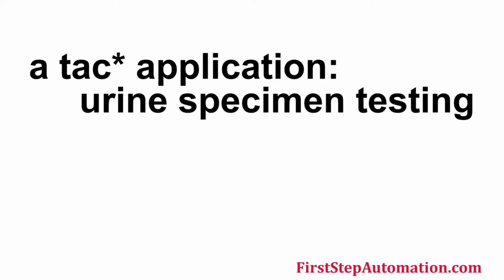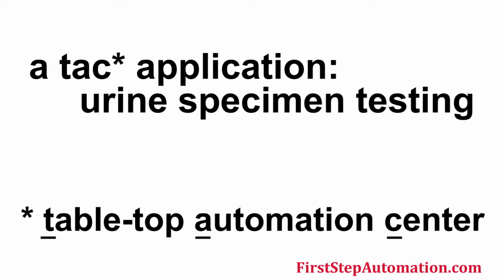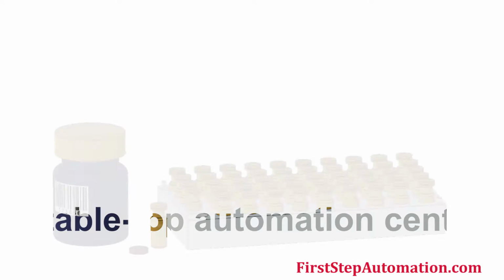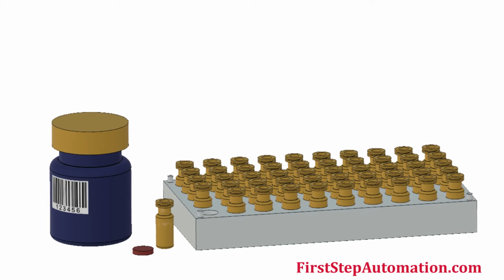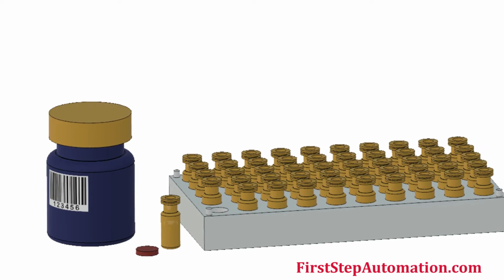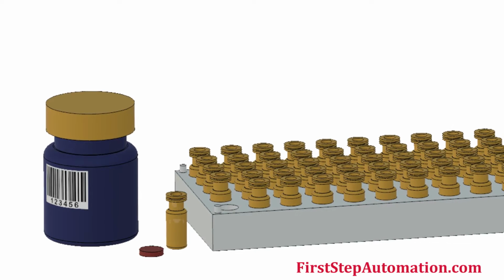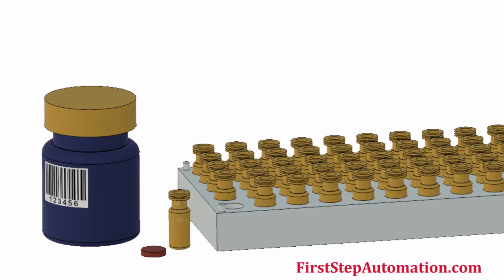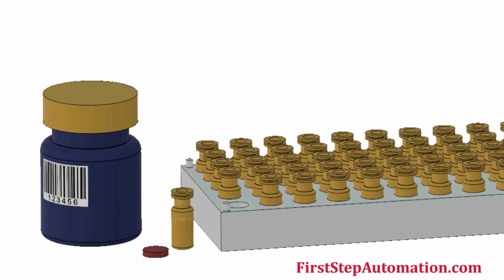Urine specimens – a tac application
An animated video showing a tac (a table-top automation center) preparing a pair of test samples from each of dozens of urine specimen containers in a hypothetical bio-tech application. The tac, patented by First Step Automation, is designed to be a reconfigurable, fully automatic, load, turn-on, and walk-away automation platform for operations involving small product items (a few cubic inches or less). Using commercially available application devices, tacs can operate as stand alone units, or with other tacs or other equipment in new or existing automation set-ups.